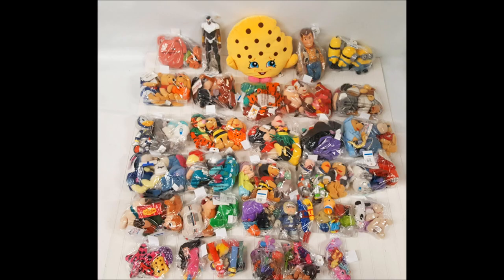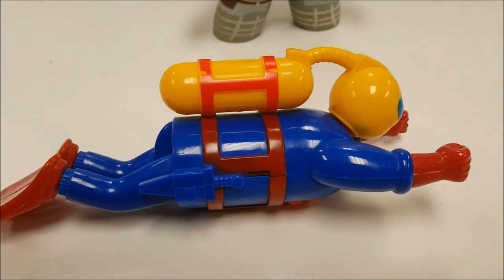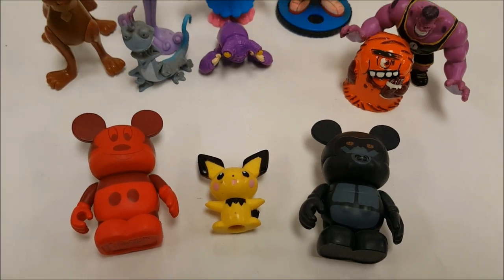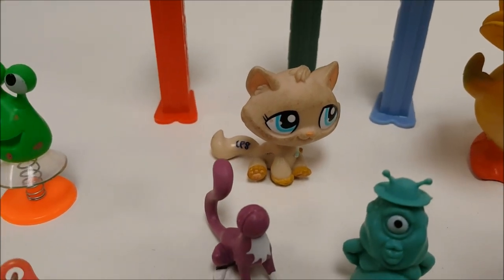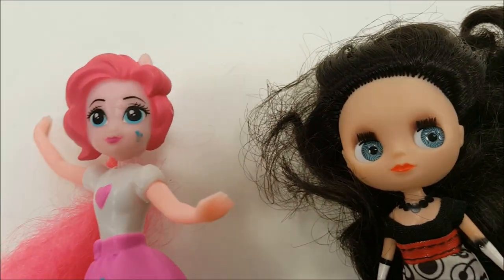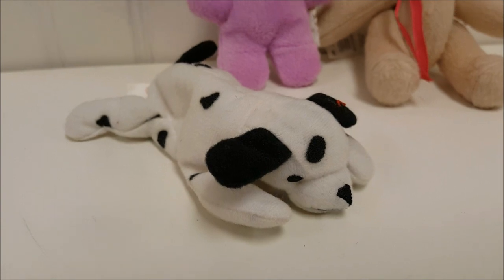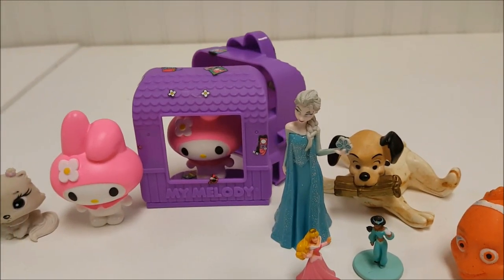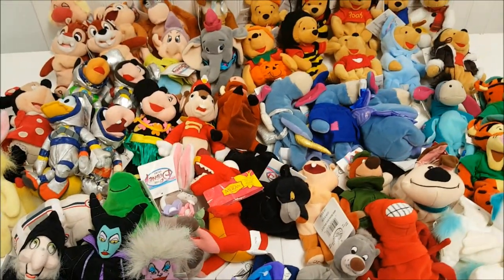THRIFT SHOP HAUL - Disney Store Plush Bonanza, LPS, Vinylmation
Today's thrifty haul includes: The biggest collection of Disney Store Plush figures we ever purchased, Littlest Pet Shop animals, mini Blythe doll, American Girl Bitty Baby Bear, My Little Pony, Pez, Toy Story Woody, Vinylmation, Mighty Muggs

DOLL & TOY SALES and other thrifty finds:
About AMP TV
Hi Guys!